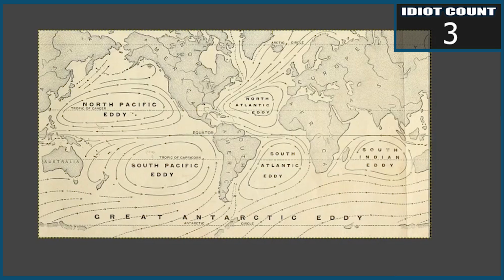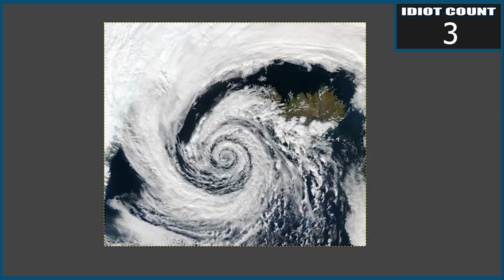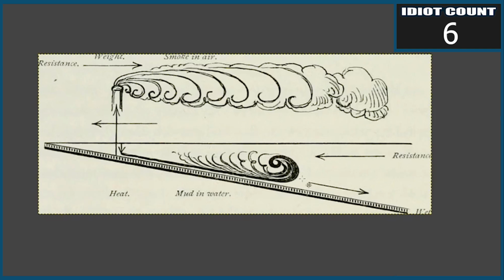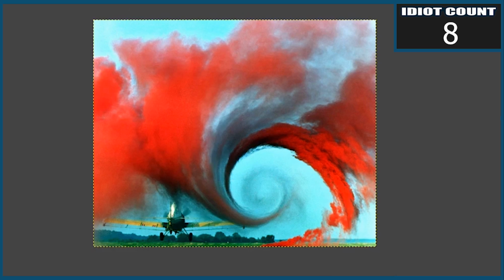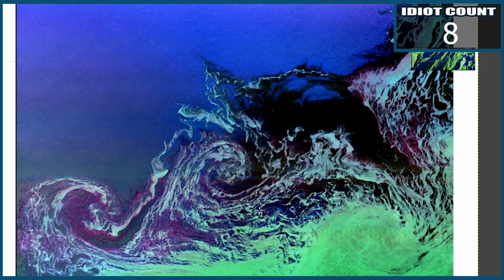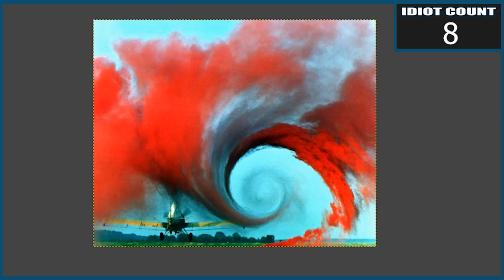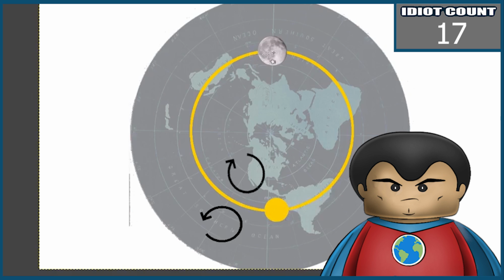Flat Earther Gigantor Strikes Again - Flat Earth VS Coriolis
Gigantor Strikes Again, this time he gets everything wrong about coriolis, while still not presenting any flat earth proof or flat earth evidence. Same old flat earth 101 rhetoric how nasa lies, we have a close sun and close moon, and space is fake. Well sorry to inform you of this, but the earth is not flat, it's a globe, we checked.